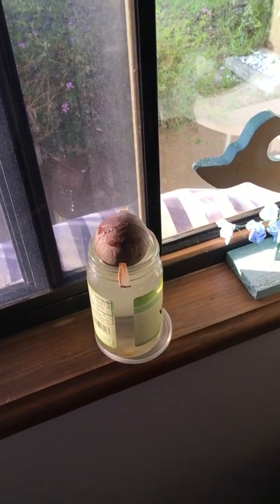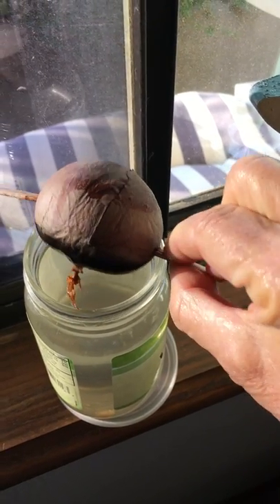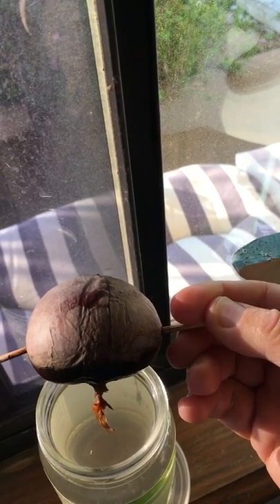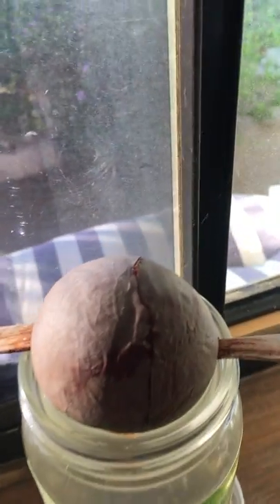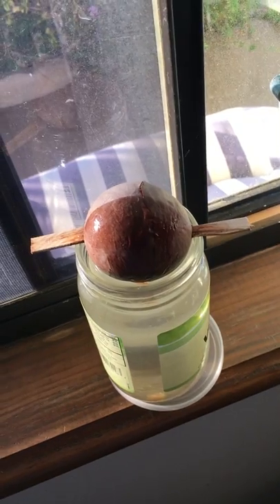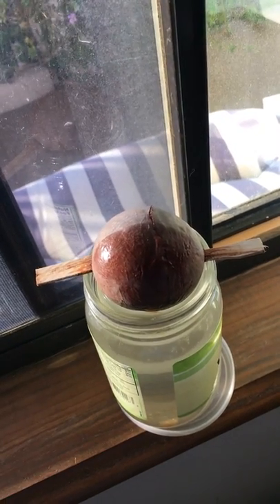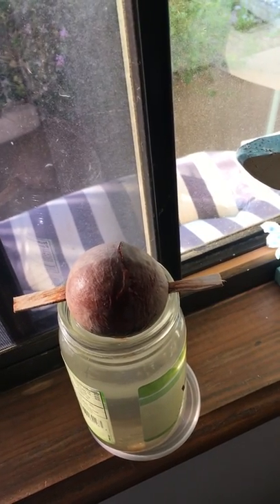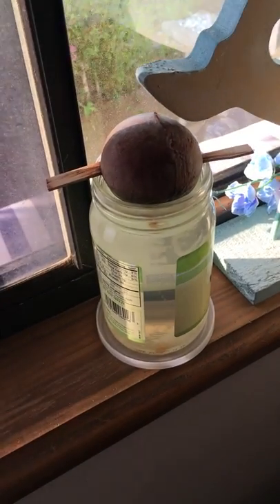Grow an Avocado Tree From Its Pit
Don't throw away avocado pits. Grow a nice house plant with it.